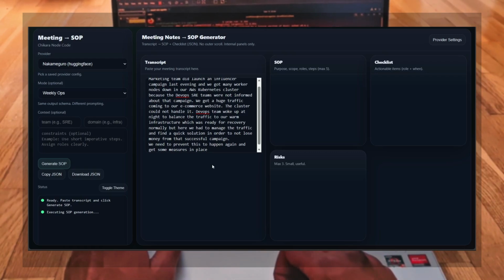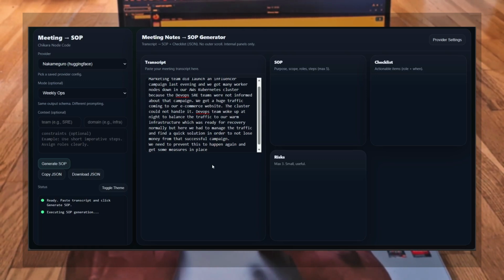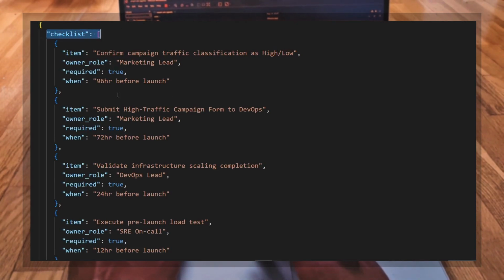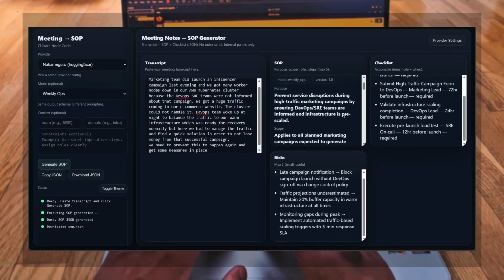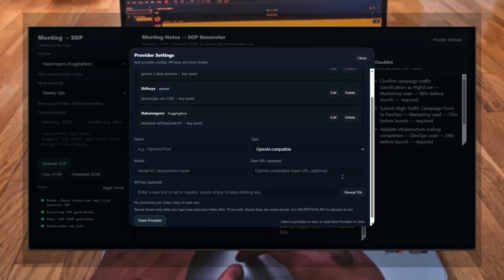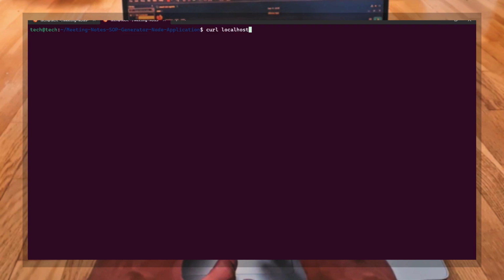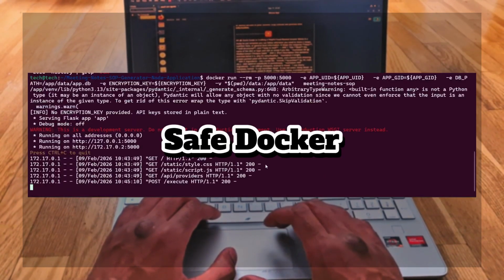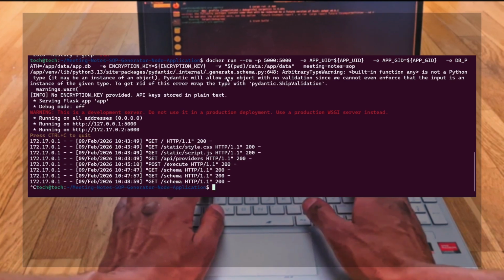Meeting Notes SOP Generator - AI Agent Pluggable - Server - Docker - Python - Node Code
Chapters:
00:10 WATCH NEXT 5 MINUTES ... COM'ON!
05:01 NOW SUPPORT CHANNEL BY SUBSCRIBING AND LIKING